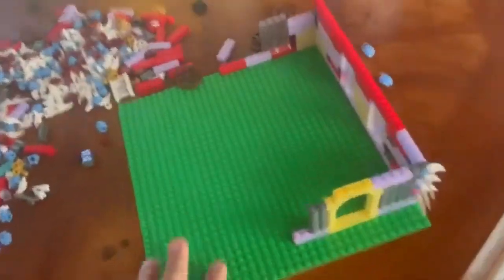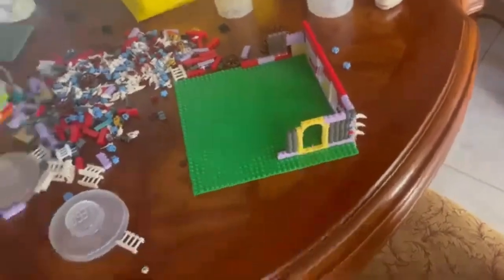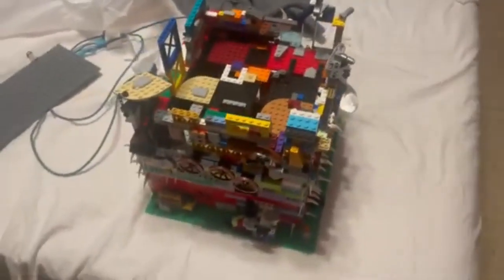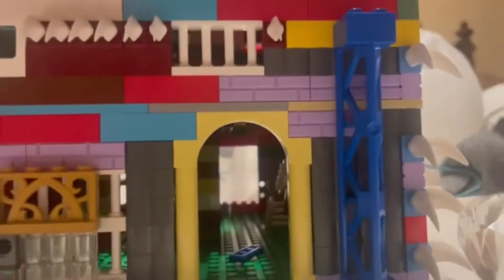happy spooky month